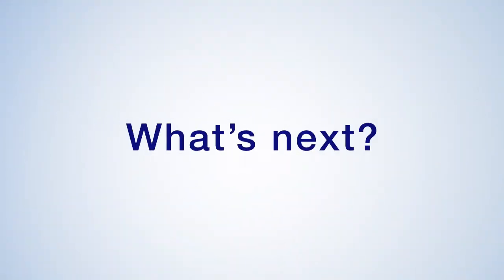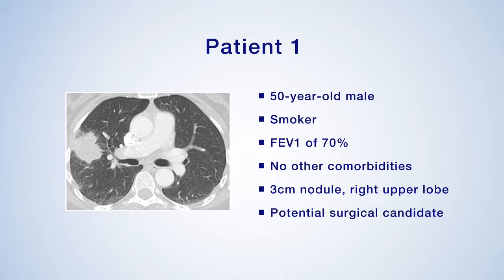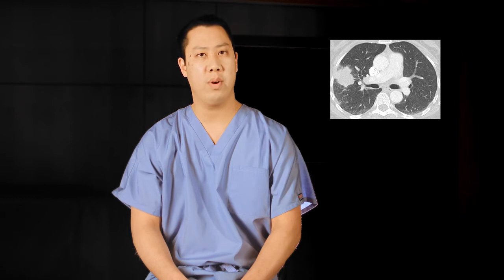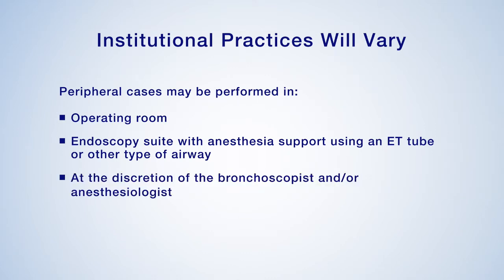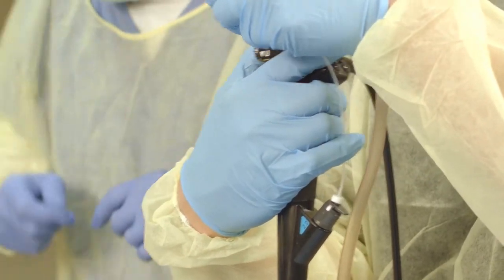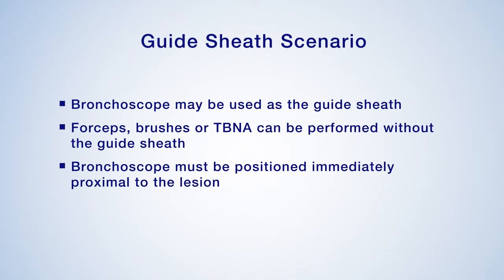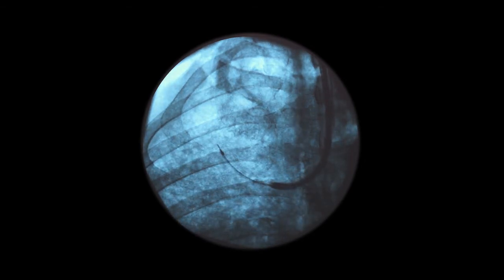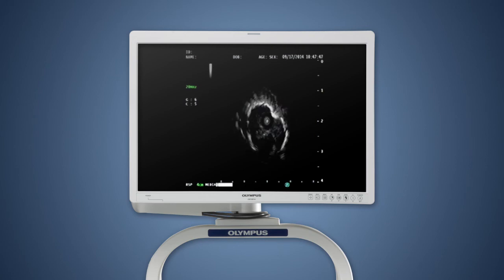Peripheral Bronchoscopy with Radial EBUS by Dr. Alex Chen – Olympus Radial EBUS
Dr. Alex Chen of Washington University describes diagnosing pulmonary nodules with peripheral bronchoscopy and radial EBUS.